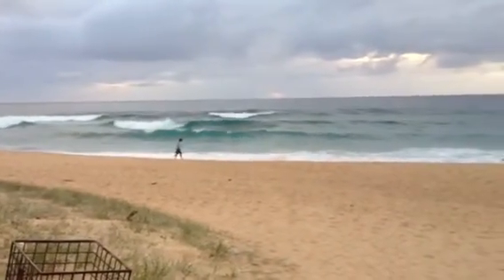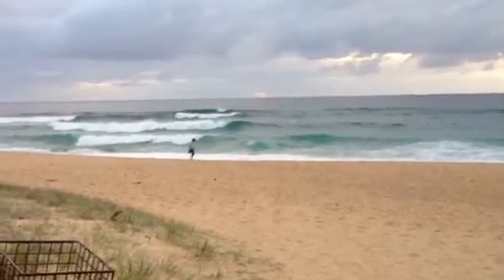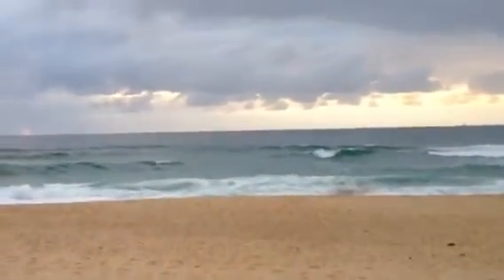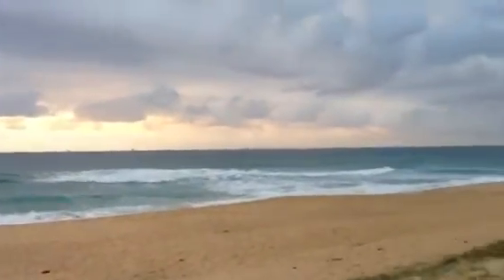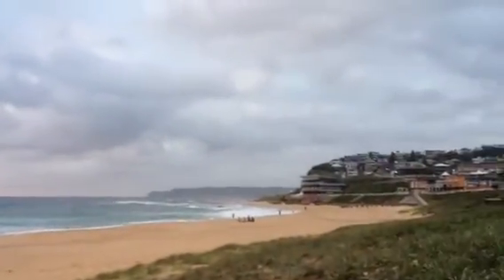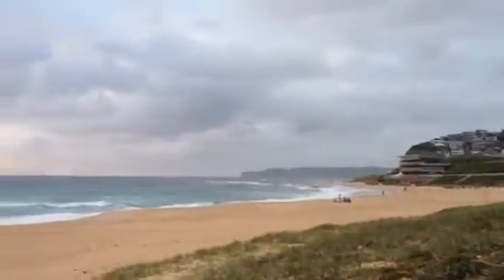Friday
January 20